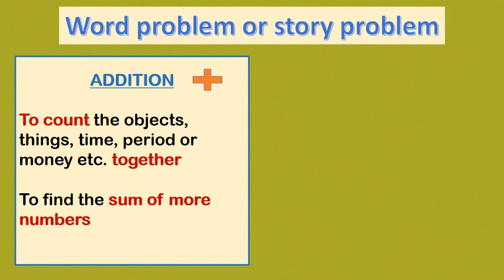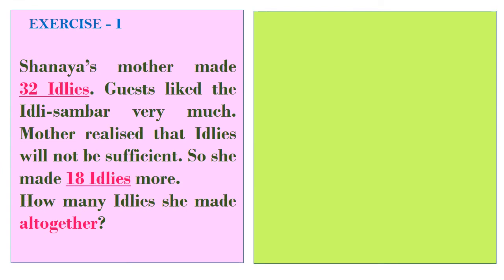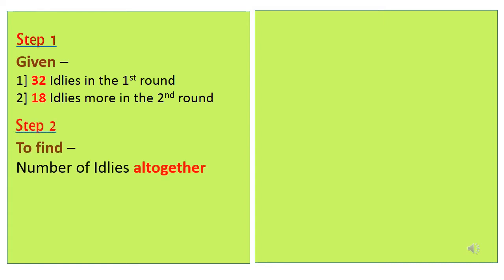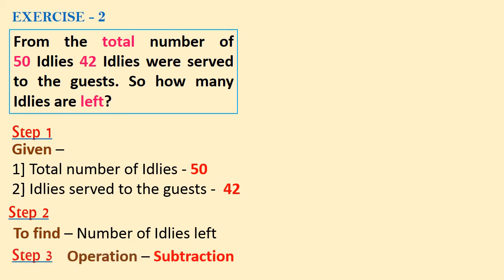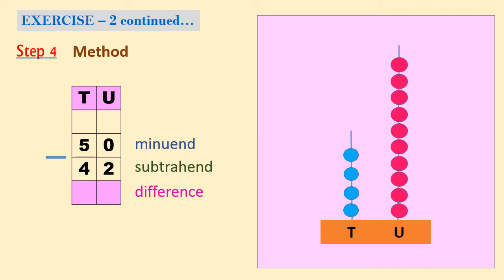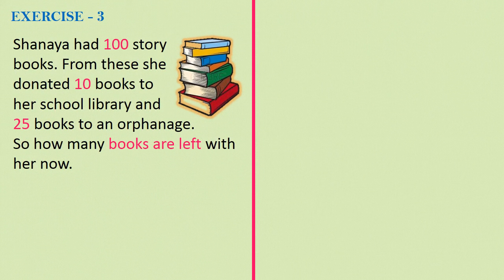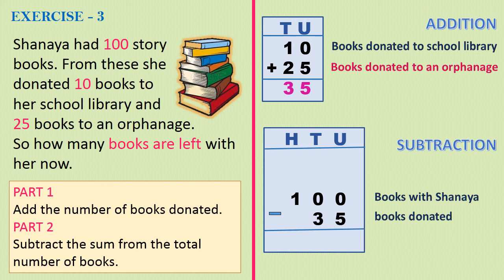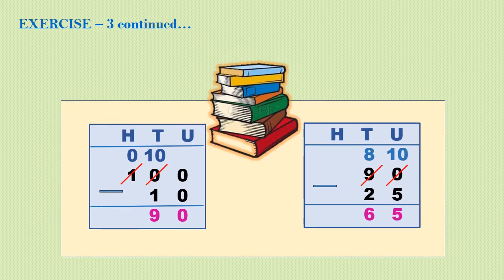Std.3 Maths - Word Problems of Addition and subtraction